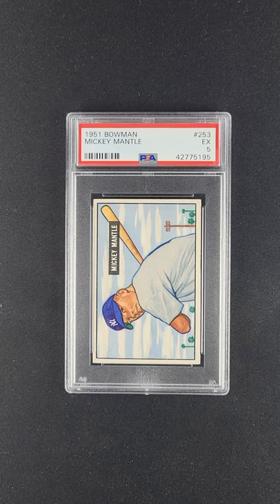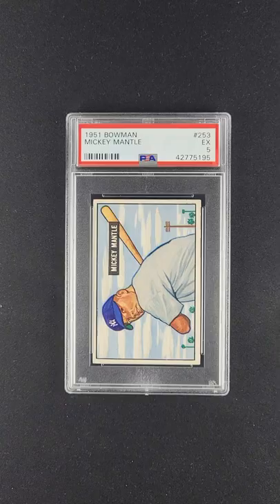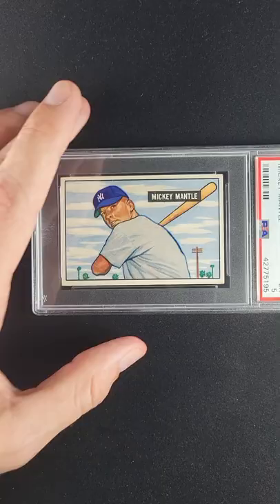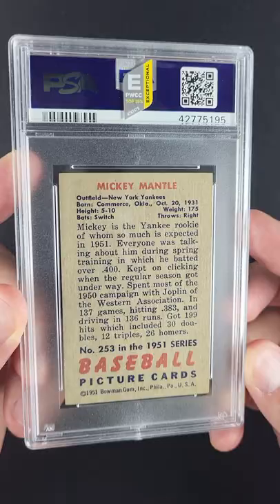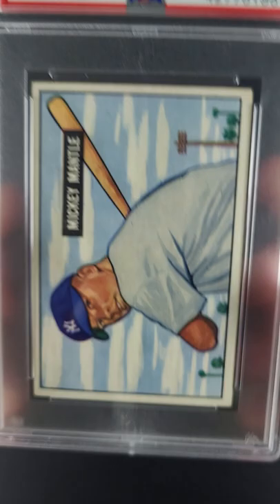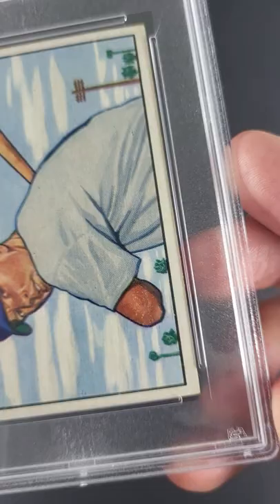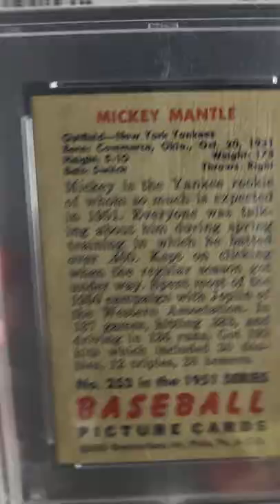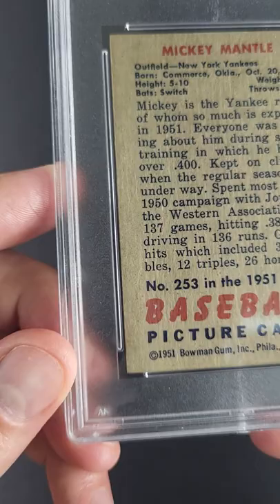1951 Bowman Mickey Mantle ROOKIE #253 PSA 5 EX (PWCC-E)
If Mantle did not suffer a near career-ending knee injury at the start of his career in 1951 and if he did not suffer from terrible back pain throughout most of his career, he probably would be the current all-time home run leader. The ‘51 injury required him to be removed from the field on a stretcher with a torn ACL, which he played with throughout most of his career since there was no surgery to fix it then. He was never the same. And yet he was one of the best ball players ever. That is how good Mickey Mantle was. He only played 96 games in 1951 and played five more seasons where he played far fewer games than the season offered due to injuries. If he had played those seasons in full and extended his career, it is unlikely anyone would ever be able to touch his records. Widely considered the most gifted baseball player ever, Mantle played in 12 World Series and still holds the record for most home runs (18) in the World Series. He won an incredible seven titles and three league MVP awards. He ran to first base in 3.1 seconds, the fastest speed ever recorded. When he retired, he had the highest stealing percentage in MLB history. That speed helped him in the outfield, too. Balls rarely got past Mantle or over his head. He is still regarded as the greatest switch hitter ever. The ‘51 Bowman Mantle rookie continues to look undervalued relative to the ‘52 Topps. The card’s reverse offers a riveting narrative that takes collectors back to the year when Mantle first entered the league. This is what collecting is all about—in this case, owning a piece of history at the start of one of the most magical careers in sports history. Many industry investors believe the gap will close in the years ahead as the Bowman rookie earns its due and both cards continue to appreciate. And this example in a PSA 5 offers attributes as beautiful as Mantle’s swing. It’s notable centering and surface color relative to its peers earned it the PWCC-E (Exceptional—Top 15%) Eye Appeal designation. Light wear on his elbow likely prevented it from earning a higher grade. All in all, this blue-chip masterpiece is ready to find a home that will treat it the way it treats us.